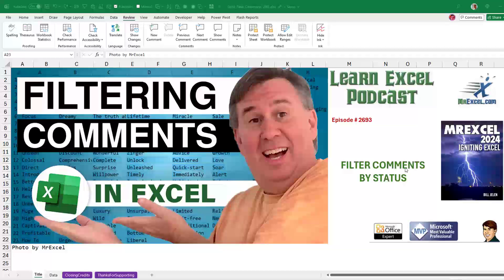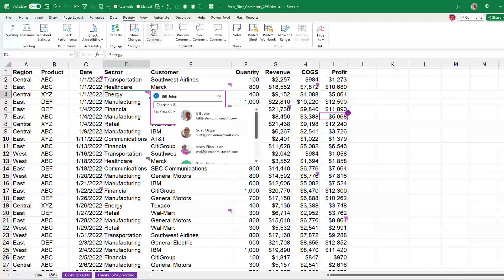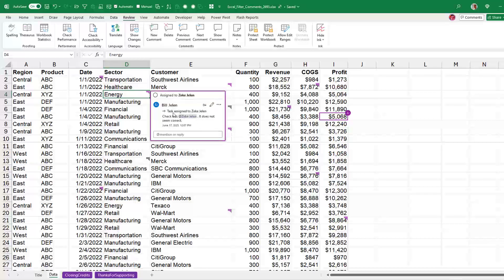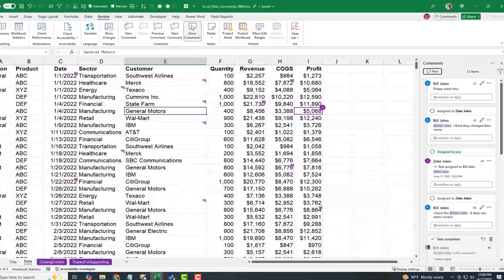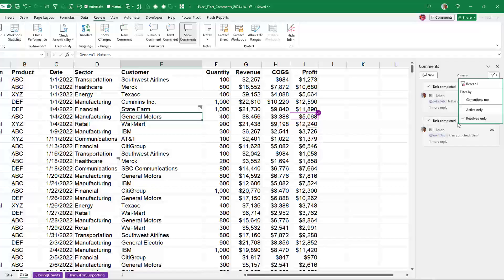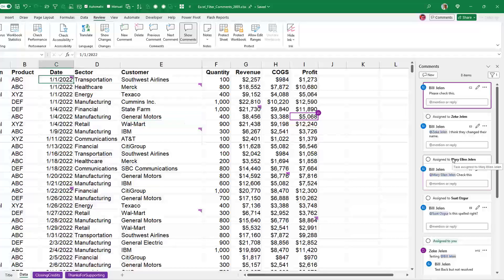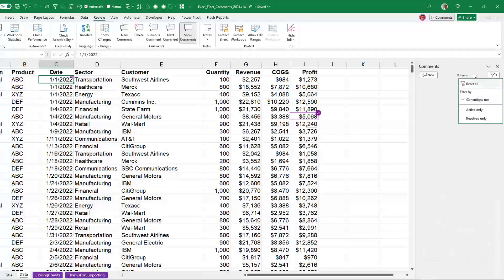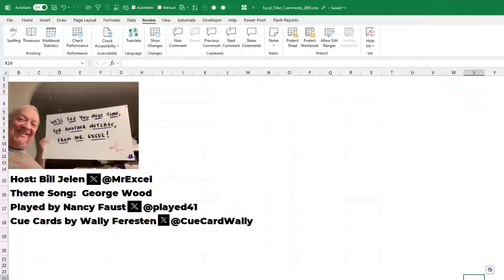Excel - Assign and Filter Comments in Excel: New Features Explained - 2693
Microsoft Excel Tutorial: Filtering comments in Excel based on Resolved or open.

In this video, MrExcel dives into the latest improvements to Excel's commenting system, showcasing new features that make collaboration and task assignment smoother than ever. Learn how to filter comments by status, assign tasks directly within a comment, and keep your workflow streamlined.

This quick tutorial is ideal for Excel users in corporate environments, analysts managing complex workbooks, or anyone collaborating in shared documents. Whether you're an intermediate user or an Excel power user, these features can save time and reduce comment clutter.

MrExcel walks through how to @mention colleagues in a comment, assign tasks, and understand which comments are active, resolved, or directly relevant to you. A new filter tool helps you easily locate comments that are assigned, resolved, or involve your name.

The video also touches on quirks and bugs in the current implementation—such as issues with @mentions not always displaying correctly—offering real-world insights and tips.

(0:00) Introduction to new Excel comment features
(0:10) Creating a new comment and using @mentions
(0:32) Assigning tasks within Excel comments
(0:55) Viewing multiple comments in the Show Comments pane
(1:10) Using the new filter tool for comments
(1:42) Bug when filtering to Mentions Me
(2:00) Final thoughts on the improvements and sign-off

This video answers these common questions:
How do I filter comments in Excel by status?
Can I assign a task using comments in Excel?
What does @mentioning someone in an Excel comment do?
Why are my Excel comments not showing up when I filter?
What is the difference between resolved and active comments in Excel?
How can I see only the comments assigned to me in Excel?
What’s new in Excel’s commenting features?
Why don't @mentions work in Excel comments sometimes?
How do I track who is responsible for a comment in Excel?
What is the Show Comments pane in Excel used for?